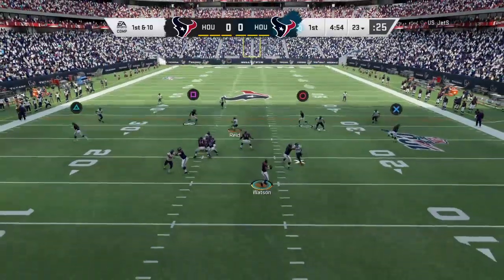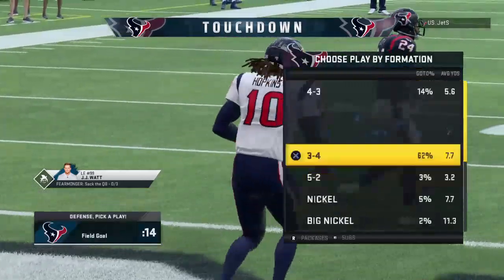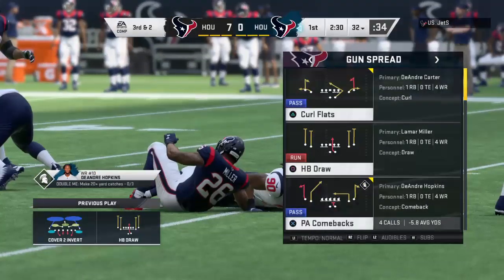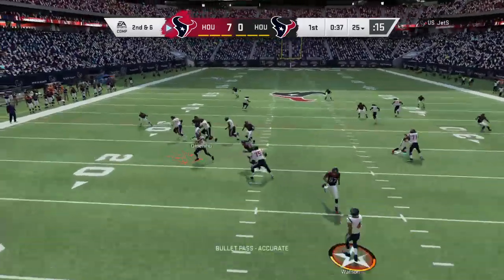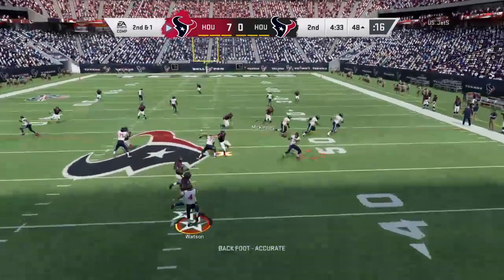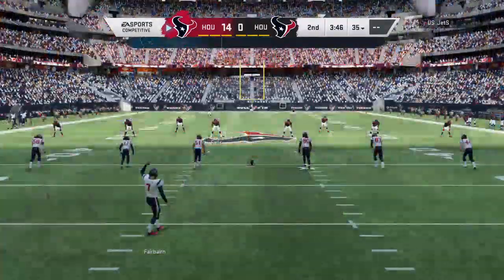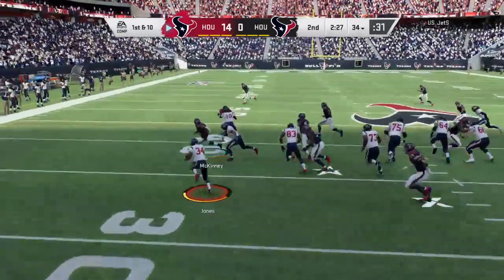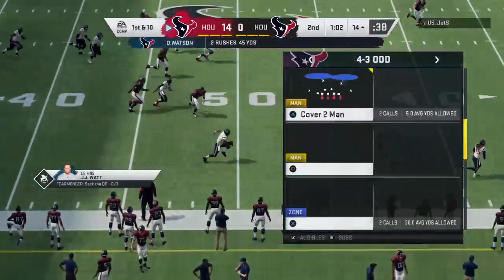Mike Head to head match